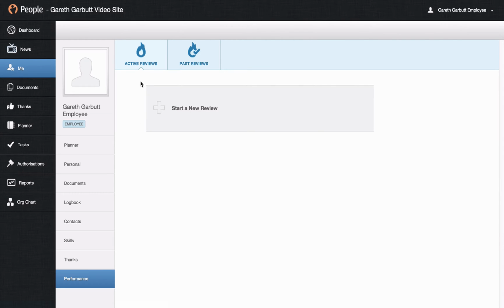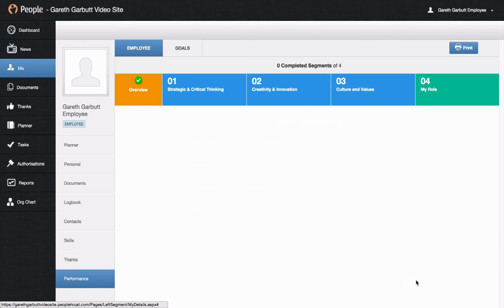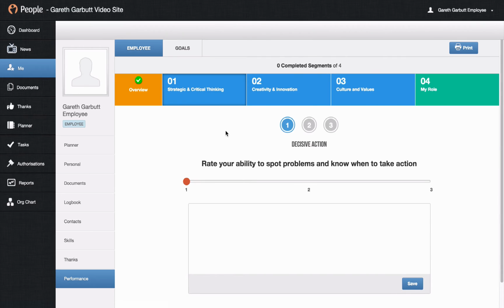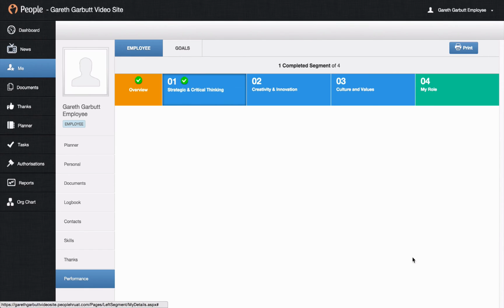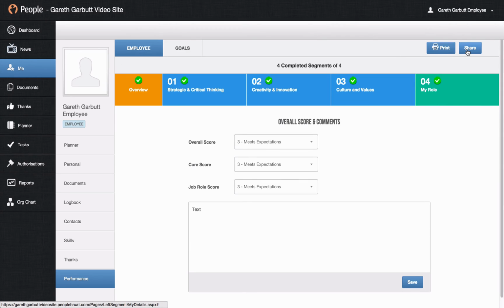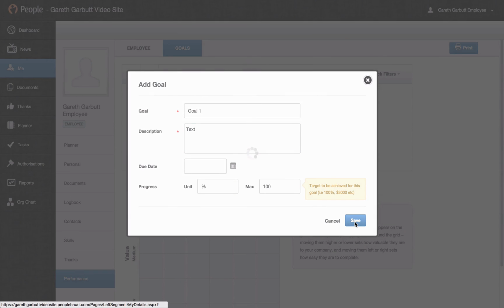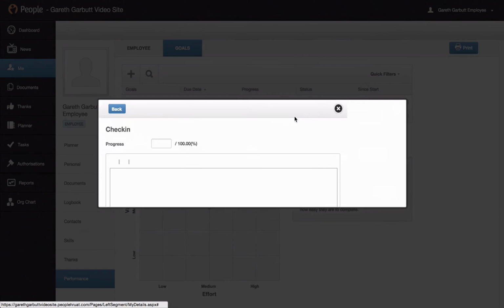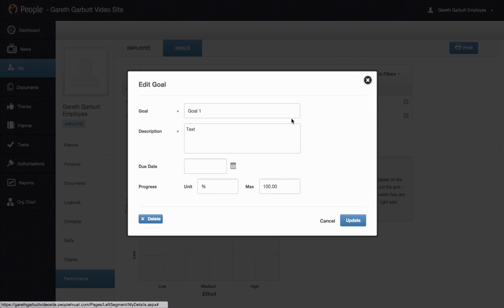Employee - Performance and Goals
This video demonstrates how an employee fills out their Performance review and sets up Goals in People HR